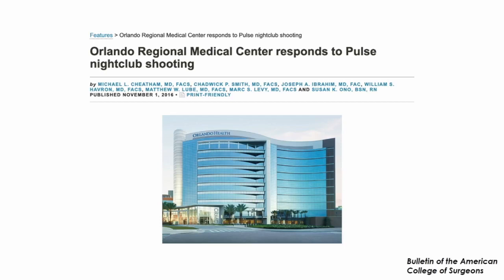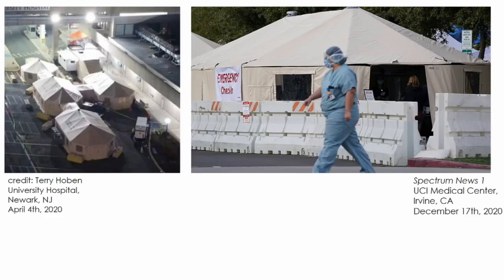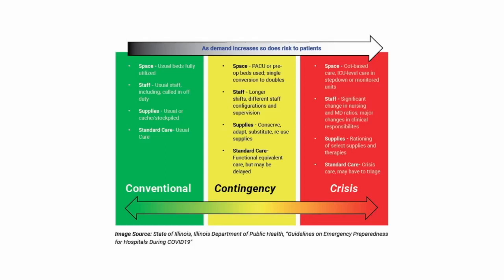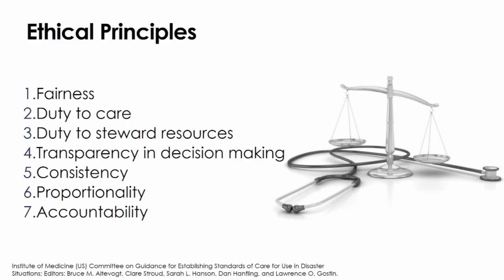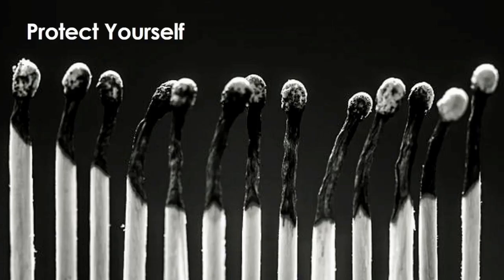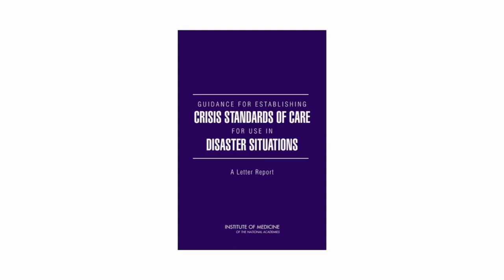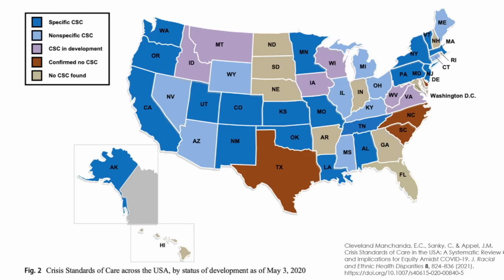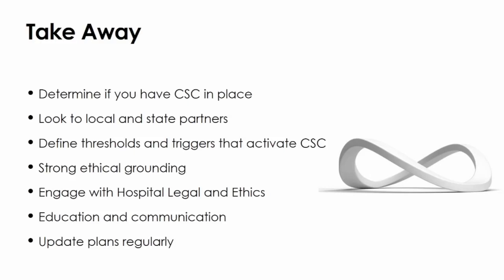Building Crisis Standards of Care During the COVID-19 Pandemic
Desperate Times Call for Different Measures: Building Crisis Standards of Care During the COVID-19 Pandemic (AAAEM Sponsored)

Presenter:
Meredith M. Masters, MD